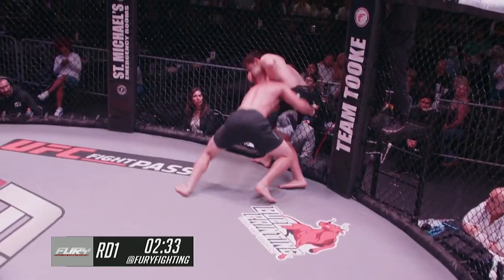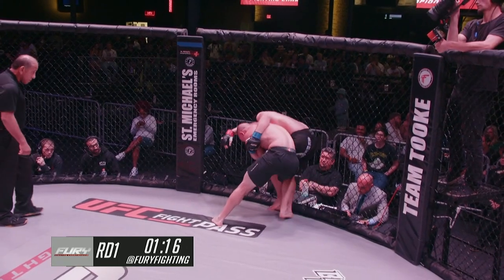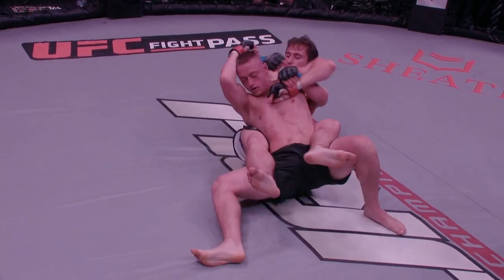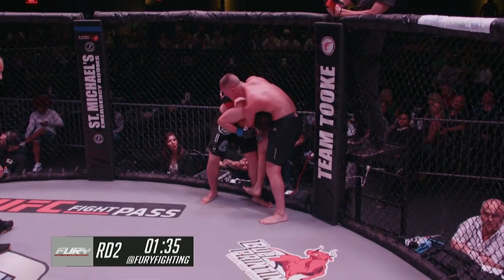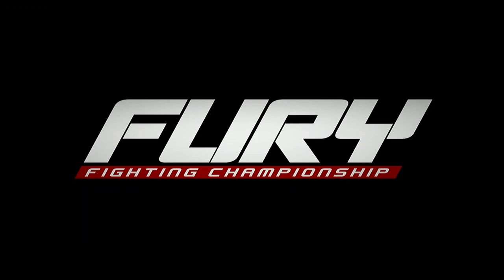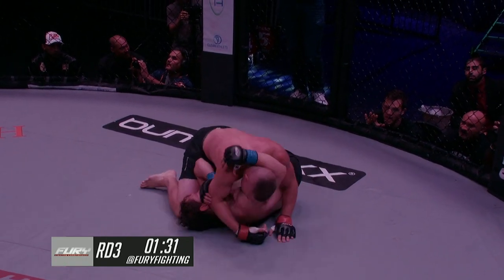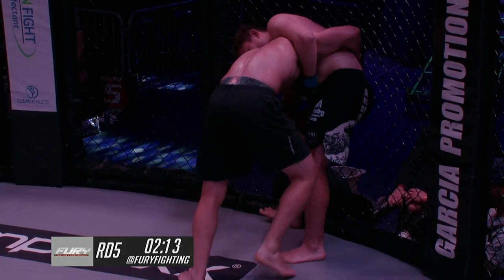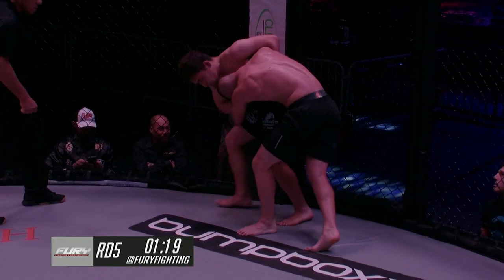FURY AS 38 ARTURO TANGUMA VS ARLTON ARDREY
Fury Amateur Series 38 from Houston, Tx.

for upcoming events

About Fury Fighting Championship:
Founded in 2013, Fury Fighting Championship is the fastest-rising MMA promotion in the United States. Fury FC was created by CEO/President Eric Garcia, a former pro fighter with a desire to give the best prospects in the nation a place to showcase their skills. Early in his career, Eric recognized the lack of reputable MMA promotions and wanted to change that landscape for the upcoming crop of young aspiring fighters. Since its inception, Fury FC has helped launch the careers of many of the nation’s top talent, including multiple UFC stars and Contender series alumni!